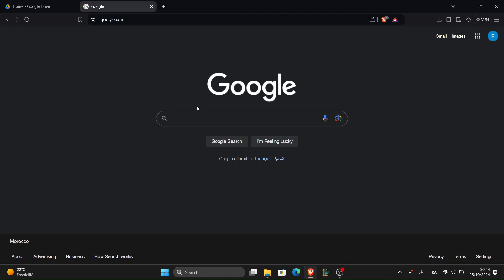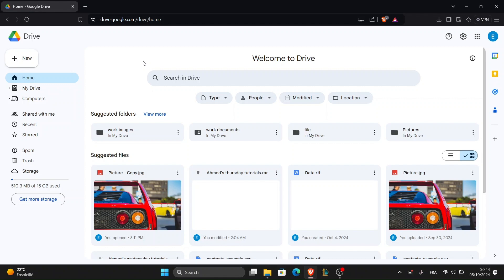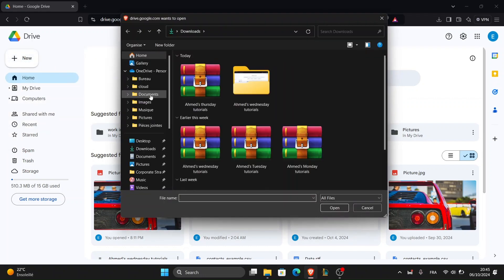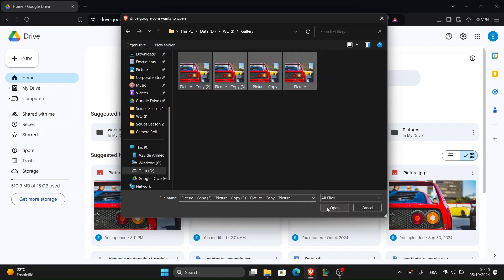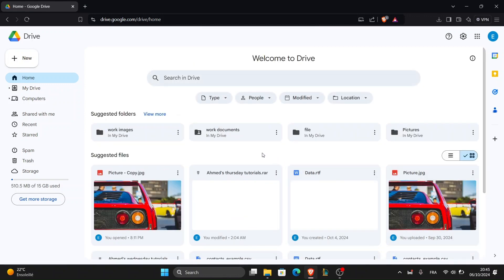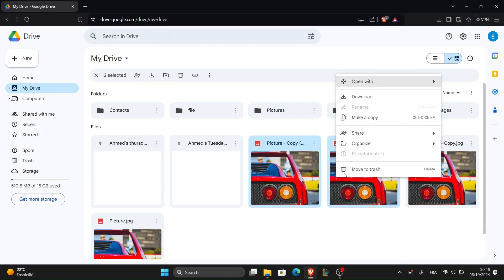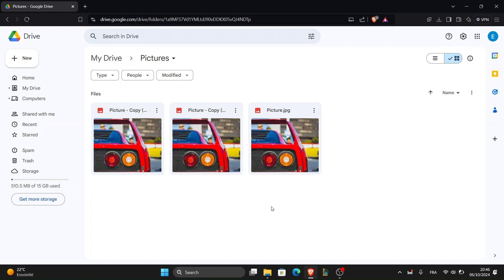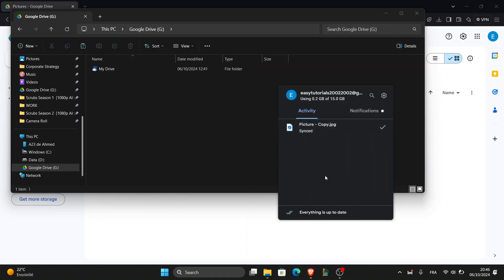How To Move Galery Photos To Google Drive Tutorial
Today we Talk About move galery photos to google drive,download google photos,google drive tutorial,google photos backup